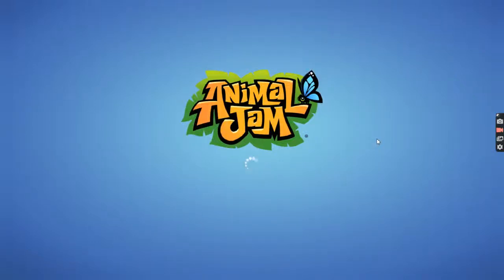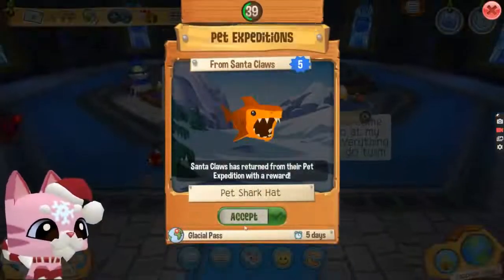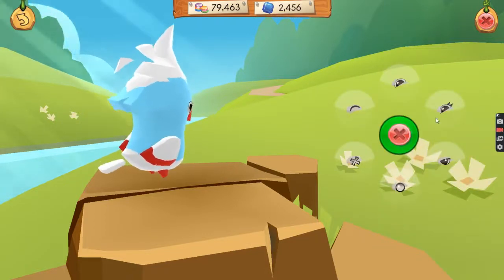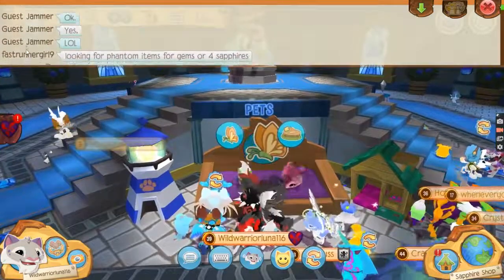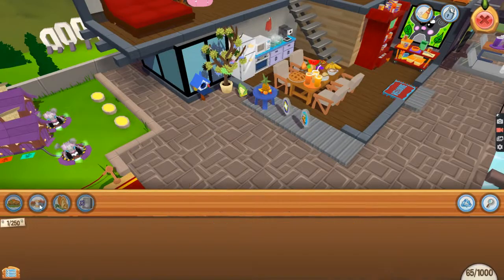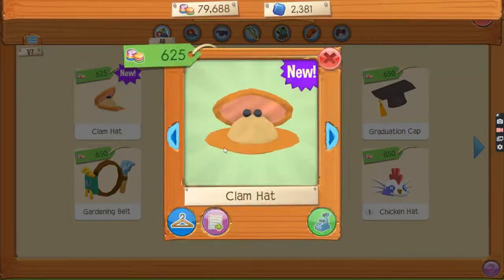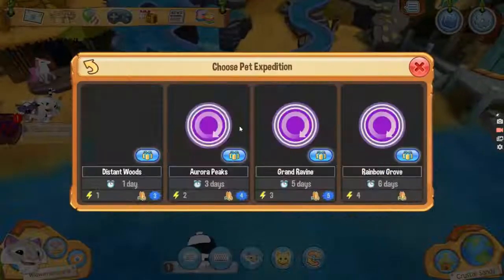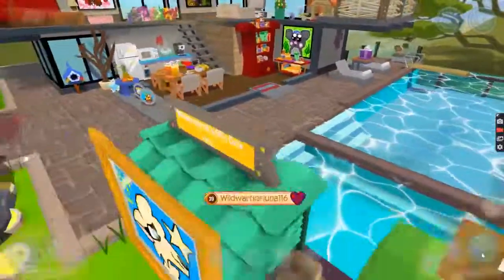PET TURACOS HAVE ARRIVED IN ANIMAL JAM + MEMBER ITEM!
Hey Lunars! Welcome back to another video! So in this video, we will be checking out the adorable PET TURACOS that have arrived in Animal Jam so I named mine Frostywings, isn't she a little bundle of joy? Anyway go ahead and buy them!!! Next to the member item, is a SNAKE IN A BASKET! They look so cool and remind me of the SNAKE CHARMERS, ssssssssssssss! Have an awesome day Lunars and bye!!!
X0X0,
GamerLunar